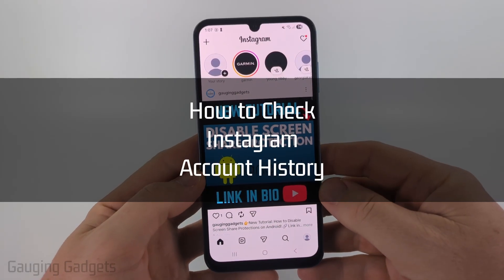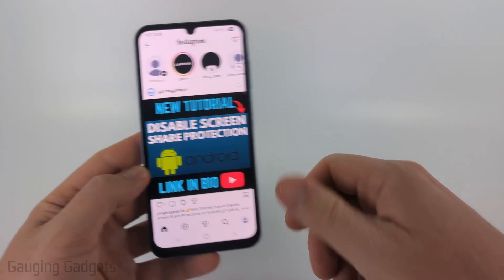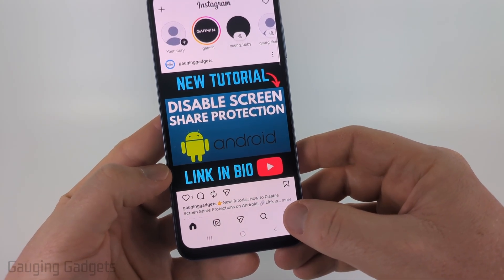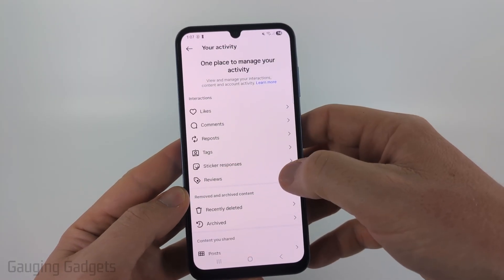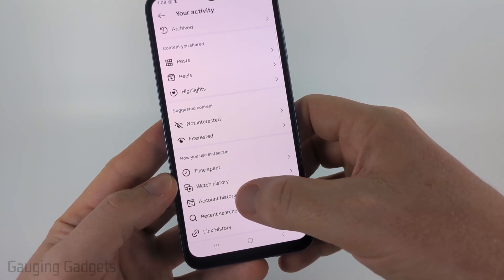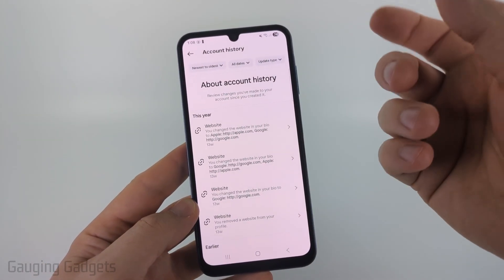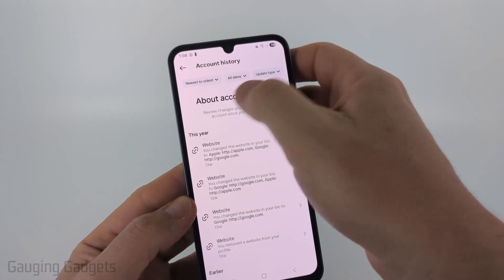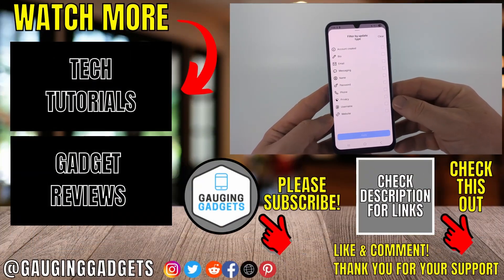How to Check Instagram Account History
How to check your Instagram account history and view your past activity. In this tutorial, I'll show you how to access your Instagram activity log, see your login history, search history, and review your account interactions all from the app settings. This means you can easily monitor your Instagram usage, track your activity, and keep your account secure.